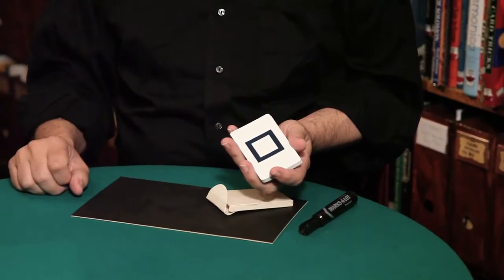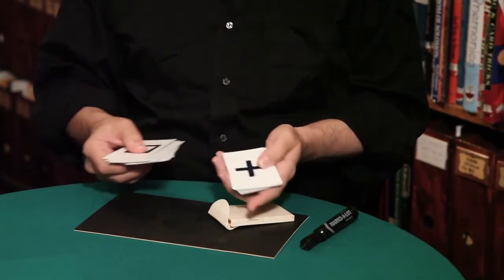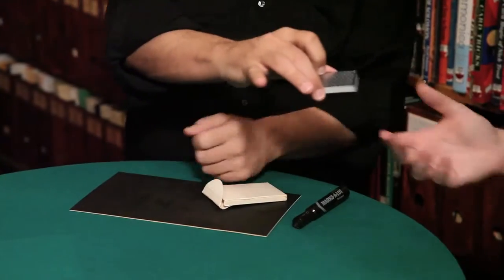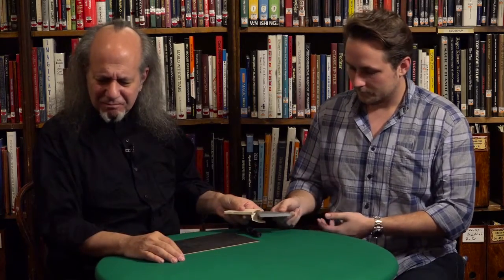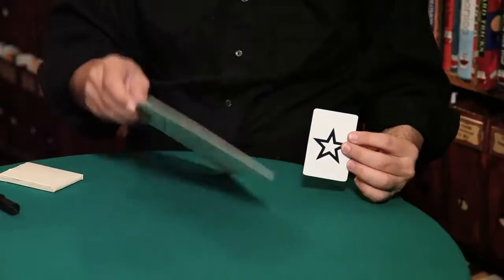Max Maven - In Case of ESP